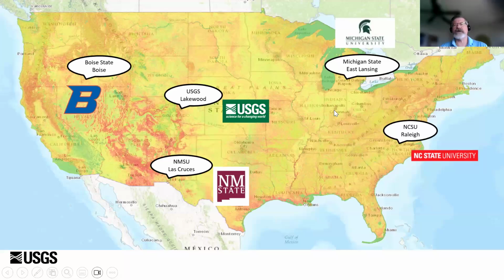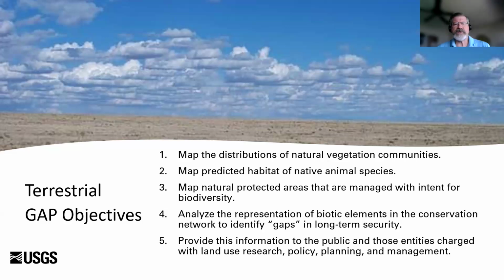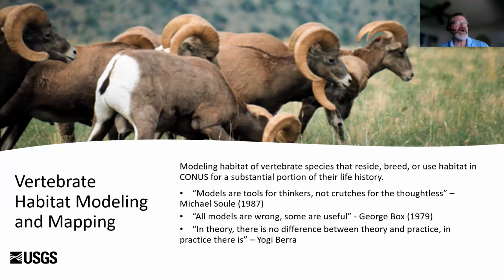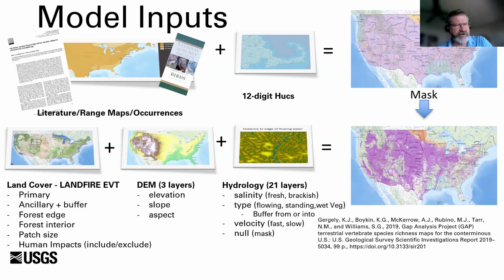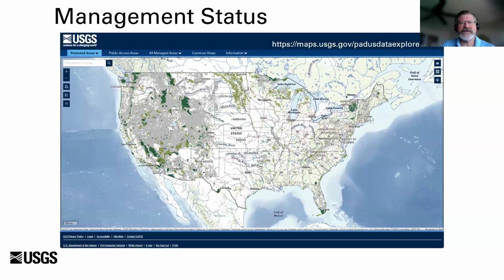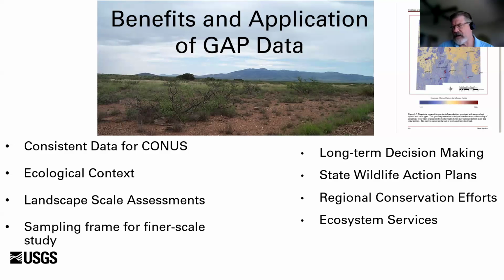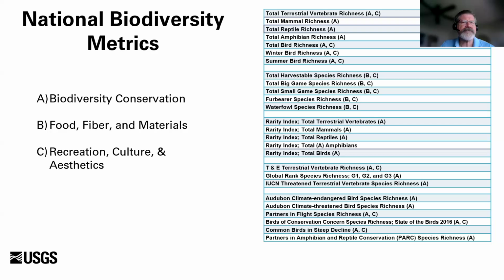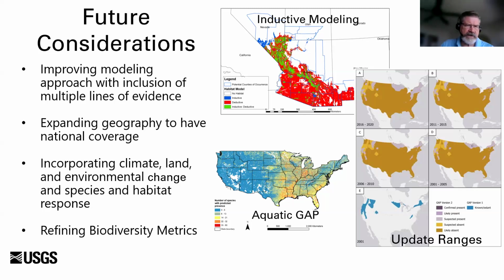The Gap Analysis Project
How well are we protecting common plants and animals?

The Gap Analysis Project is answering this question by developing the data and tools to support the science. USGS (U.S. Geological Survey) has partnered with other federal agencies and universities to identify “gaps” of  biodiversity elements (plant community or animal species) in an area intended for its long term maintenance. Dr. Kenneth Boykin, the Gap Analysis Project Coordinator, will provide an overview of the effort and how it develops data and tools to address that question. Cant Wait?

Dr. Kenneth Boykin is a professor emeritus from the Fish, Wildlife, and Conservation Ecology Department at New Mexico State University.  He retired in 2020 after conducting research and teaching for 26 years.